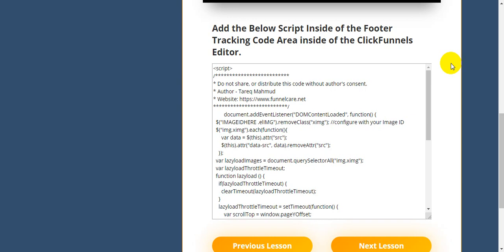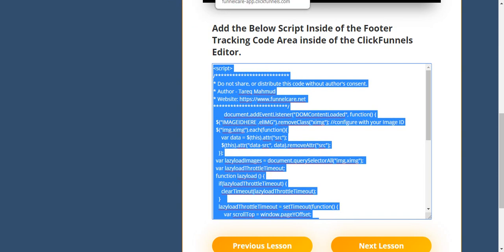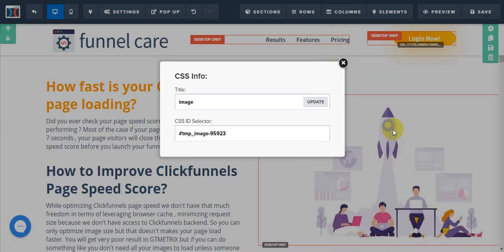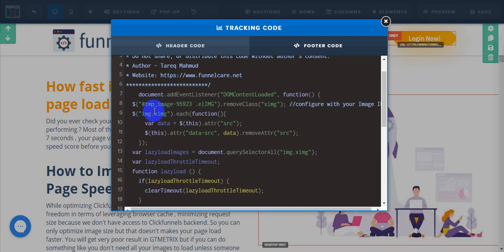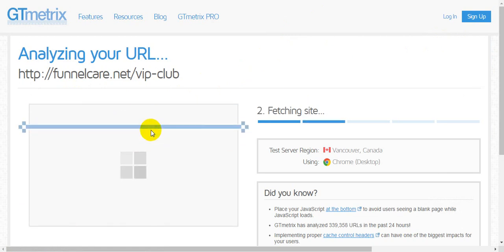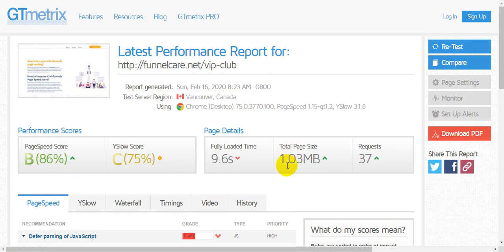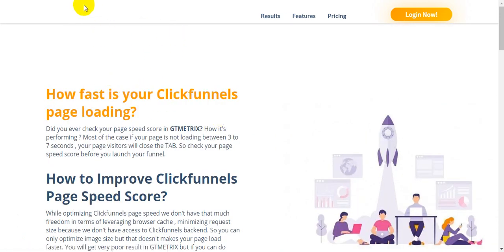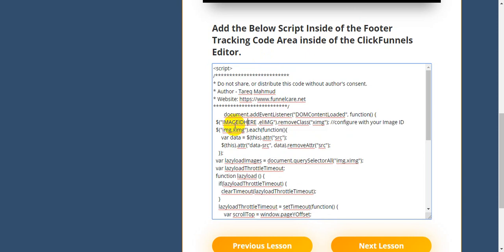Clickfunnels Lazy Loading images Script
Use this Lazy Loading Images Script to improve your page speed scores to more than 80% in GTMETRIX